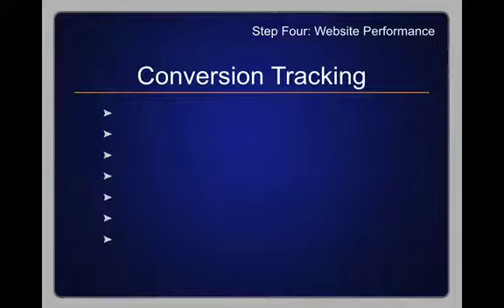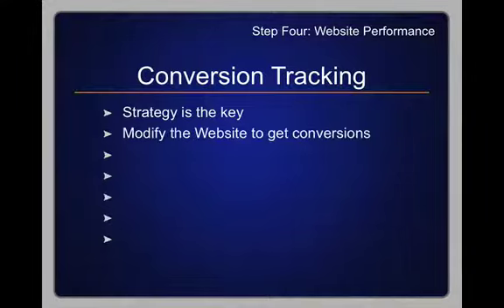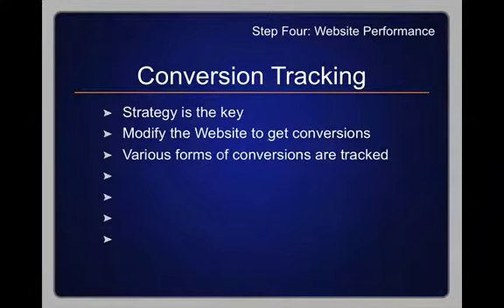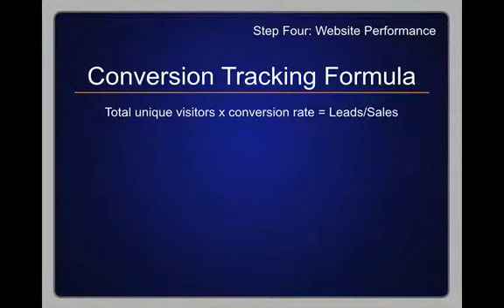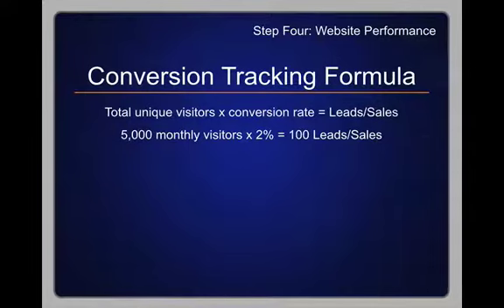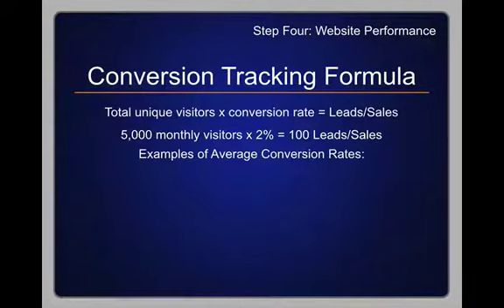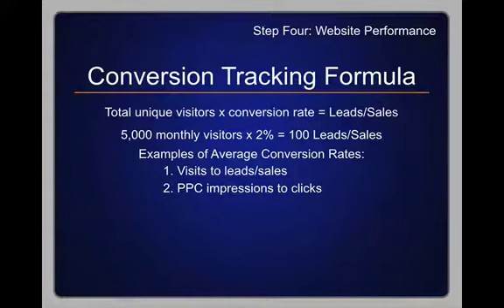Video 31 - Conversion Tracking and Website Updates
This video reviews the fundamentals behind setting and monitoring conversions for your Website. A very important part of Web marketing.